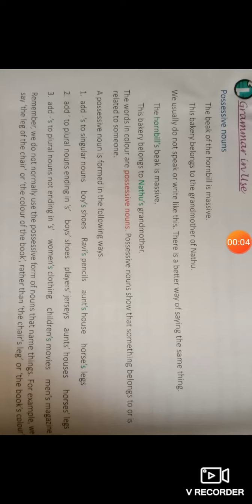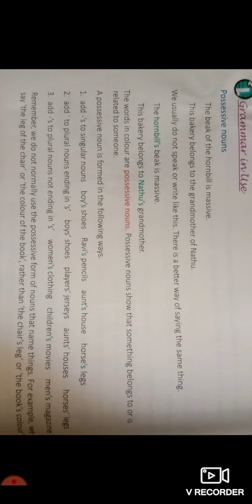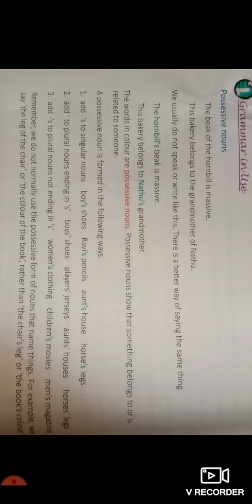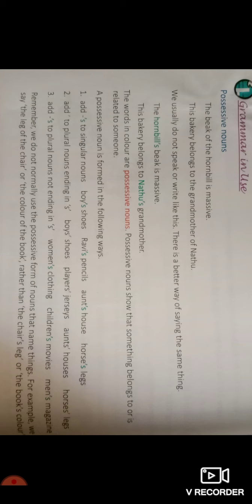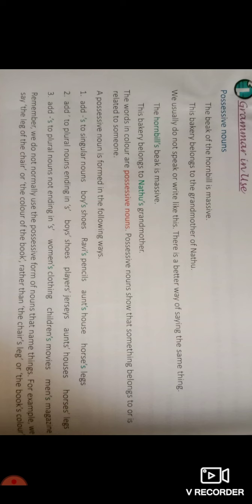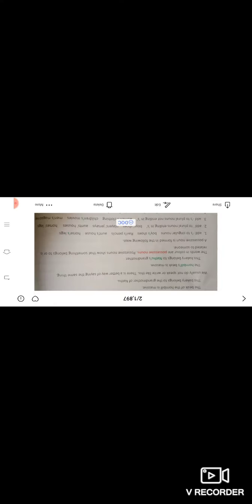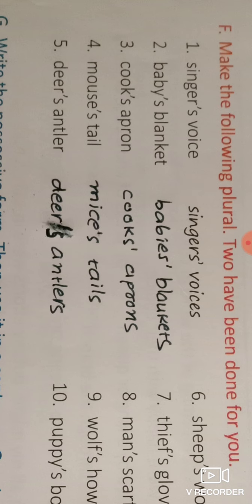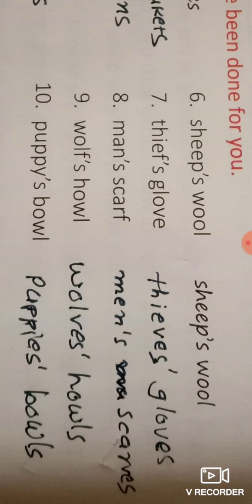Std-5 English Chap-2 (Possessive nouns)